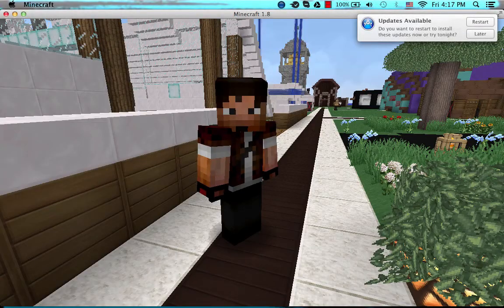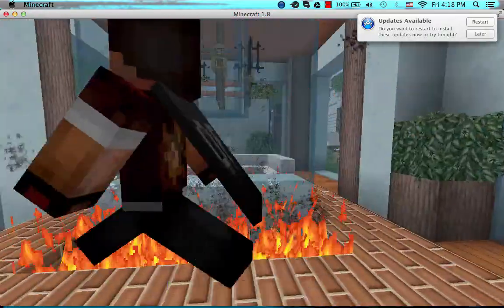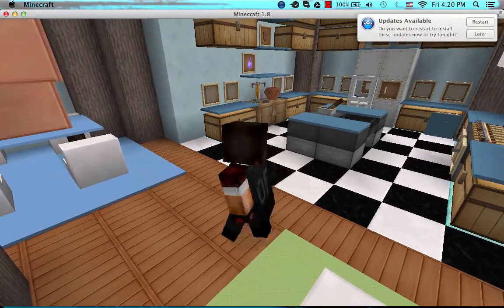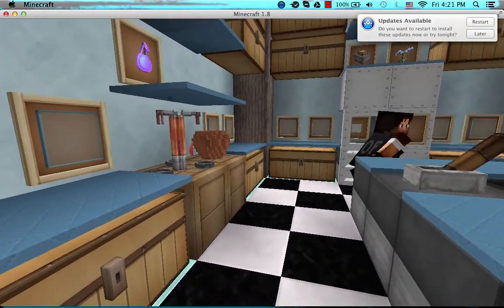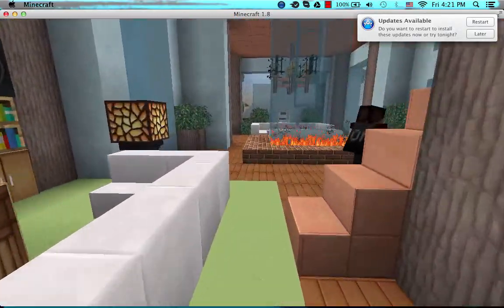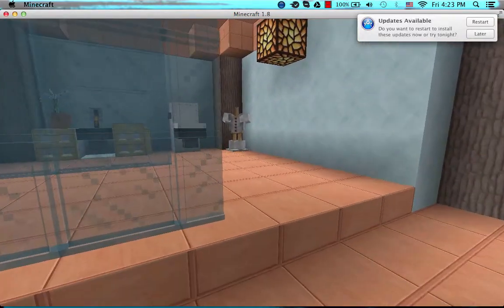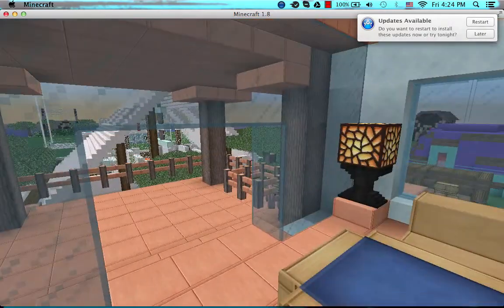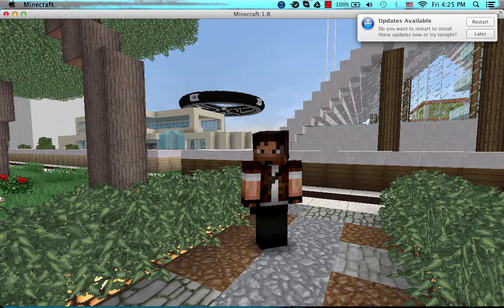Touring a House with Zueljin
Hey there GlamCrafters,

How are you guys? I'm good and so excited for you guys to see this video. Today we are touring a house that I built and that zueljin helped make better. If you have never watched this guy then you are missing out. He puts out really good content and is so funny. He also is very laid back and easy to get along with. Well I'm to bed. Cya in the next video.

Love and Glittery Owls,
Glammie